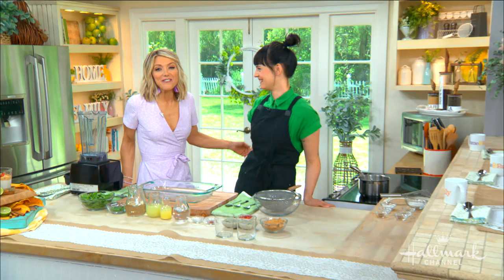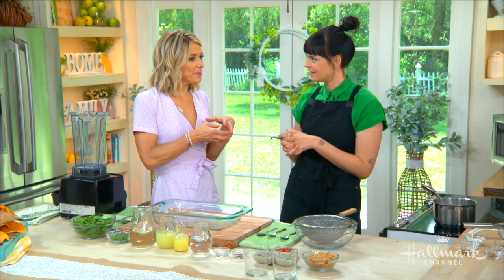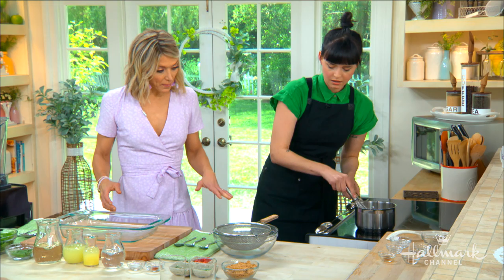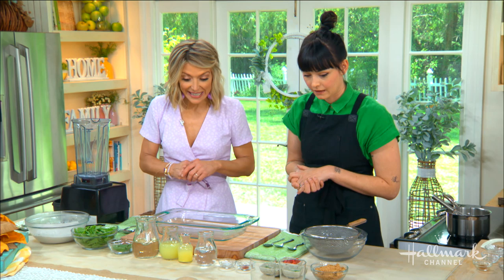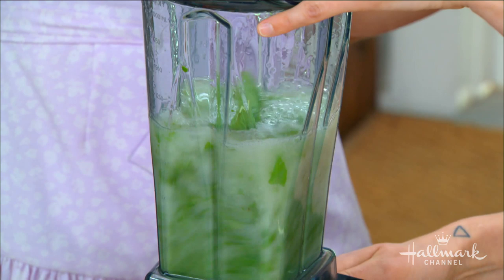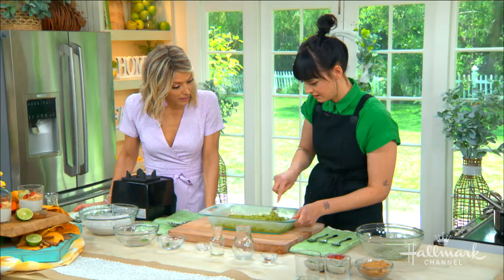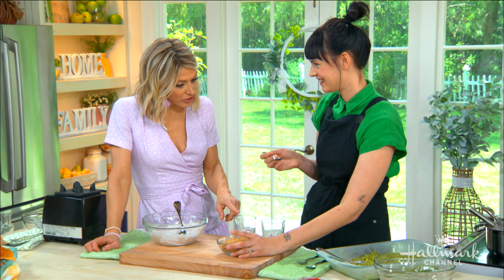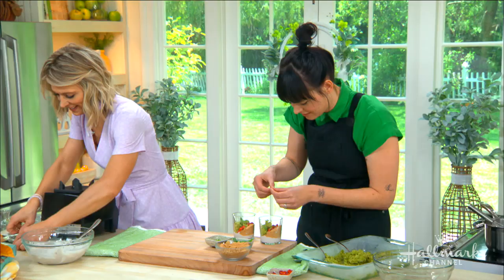Margarita Kallas-Lee's Coconut Pudding with Mojito Granita - Home & Family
Pastry chef Margarita Kallas-Lee is making a mouth-watering vegan dessert inspired by a trip to Bali!